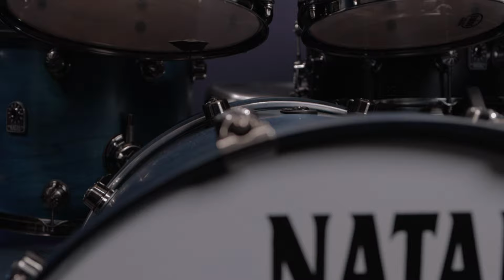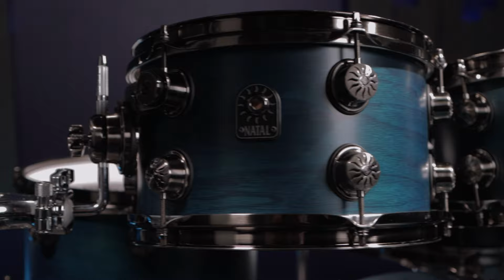UNBOXING MY BRAND NEW DRUM KIT - Natal Originals Walnut Demo and Unboxing 🥁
I love drum kits and love new ones even more! In this video, we will be unboxing my new natal kit and see what's inside.

Let's open some boxes!

0:00 - Intro
0:38 My Third Kit?
0:49 - WATCH THIS!
1:32 - What kit is it?
1:50 - Kit Sizes and all the details
2:21 - What does it sound like?

If you liked it then share it around. Happy drumming!